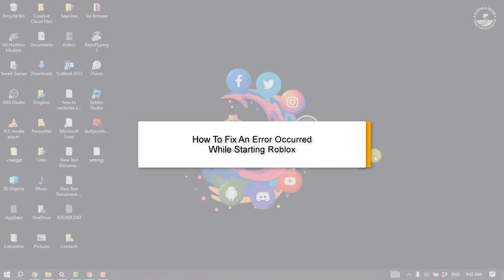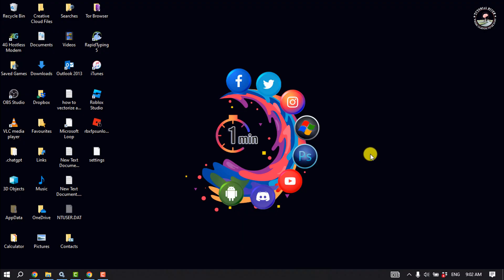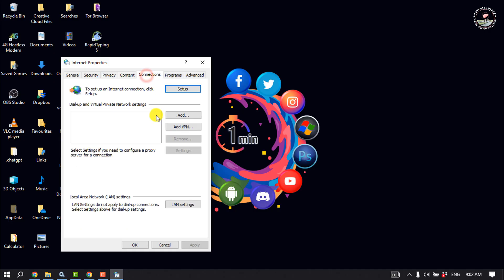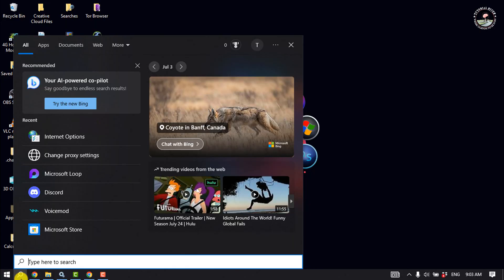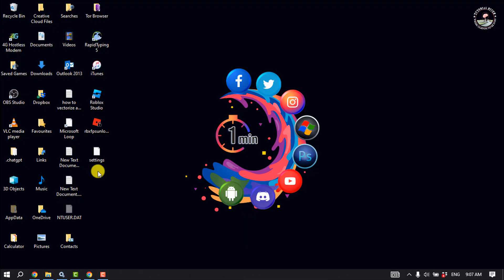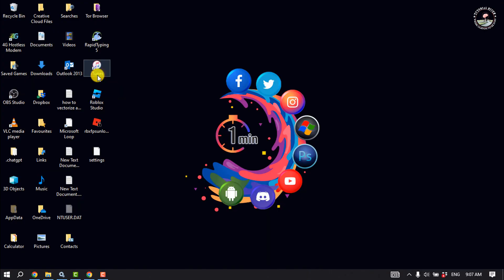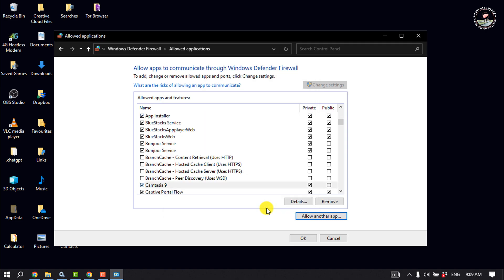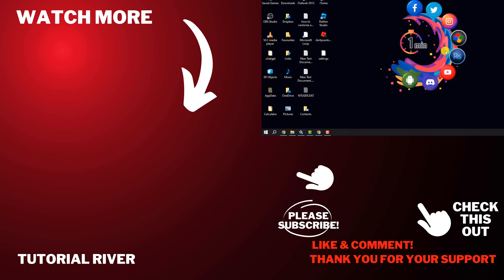[5 Ways] How To Fix An Error Occurred While Starting Roblox 2026 [100% Solved]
How to fix an error occured while starting Roblox issue? tutorial river Provides proven fixes in this article. To make things smoother, dive into learning.

Video Parts:
0:00 Info & Intro
0:011 Solution No One
0:29 Solution No Two
1:13 Solution No Three
1:45 Solution No Four
2:45 Solution No Five
2:57 Ending & Outro